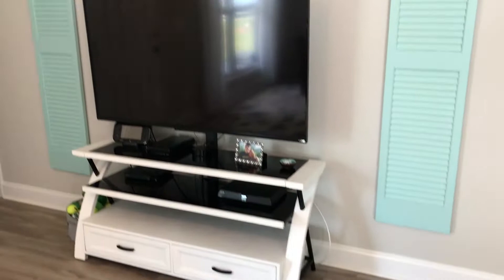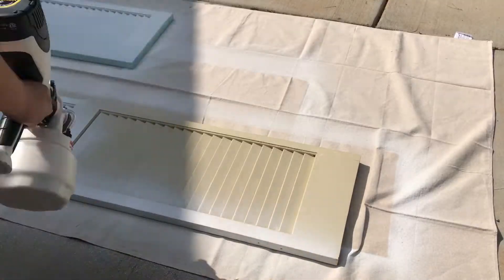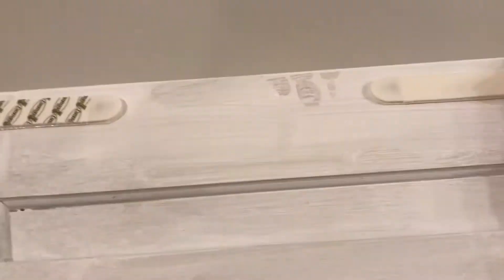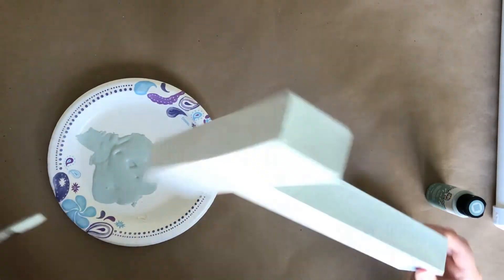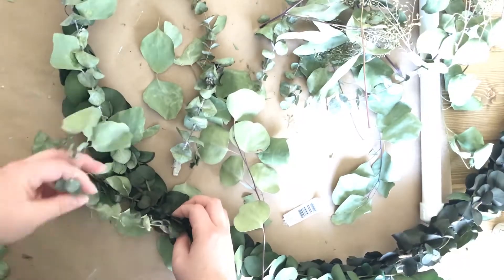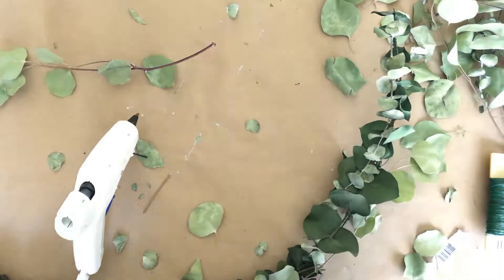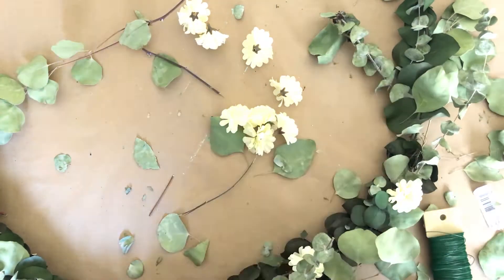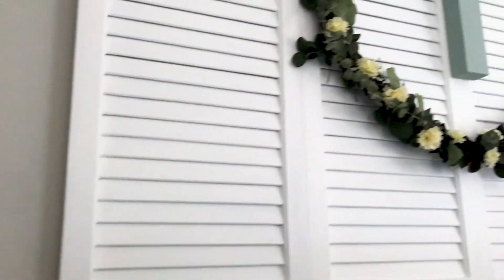I can't stop changing things - Shutter Wall Decor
Hey Guys!

    I hope you all like this redesign better than what the original one was...but let me know if you don't!  I'm always interested to see how other people design things!  Even though, this was a relatively simple project, I feel like my living room is much more put together now!  I just need to find the perfect addition to go on either side!

As always, thank you all so much for watching, liking and commenting!  I means the world to me and I appreciate you all so much!

I hope you all have amazing weeks and I'll see you all on Wednesday!

Laters

Breaha

Links!

Eucalyptus - From Trader Joes (I believe it's around 3 dollars)